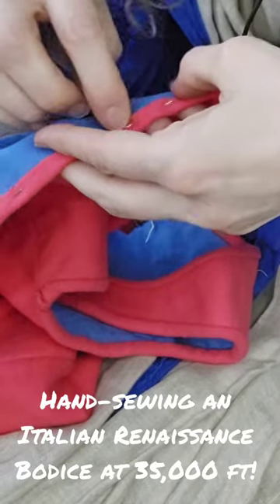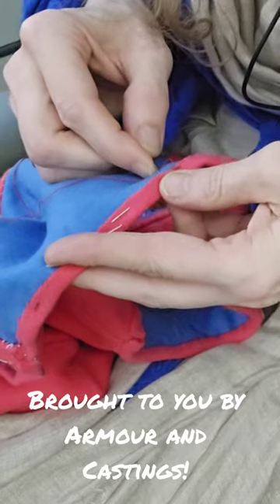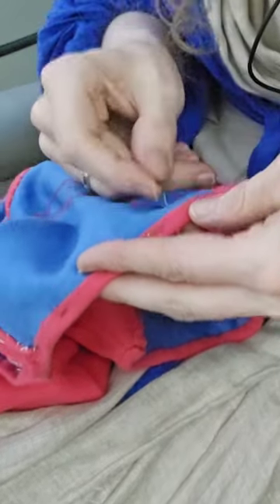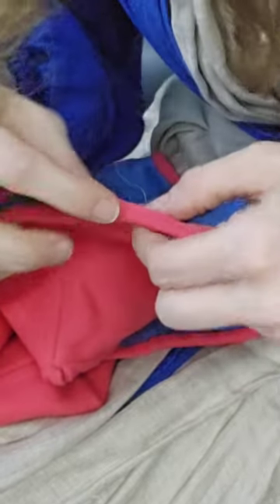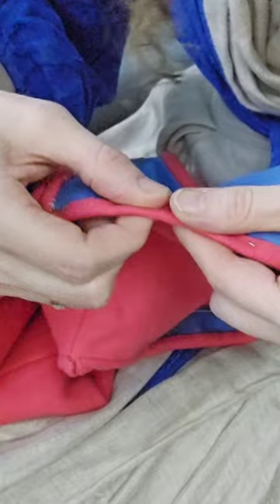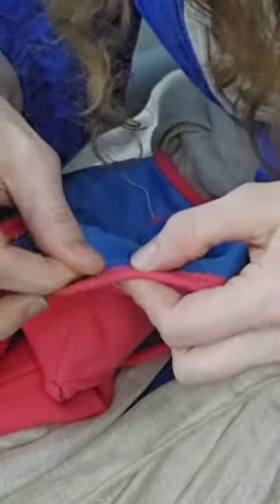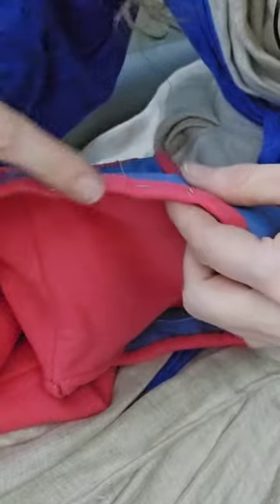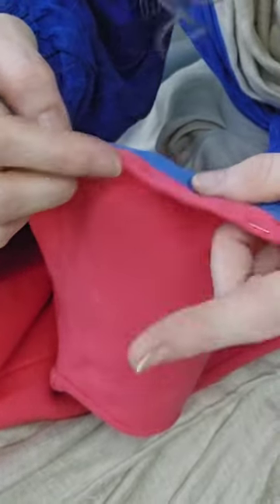Hand-Sewing at 35,000 feet!